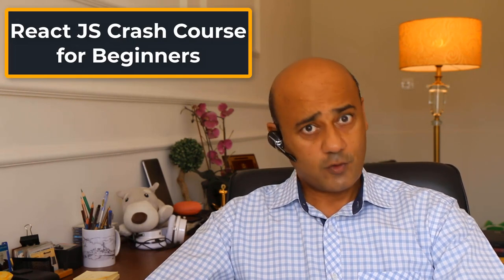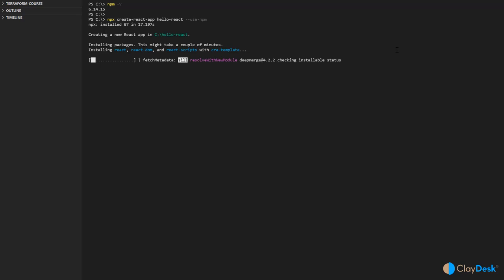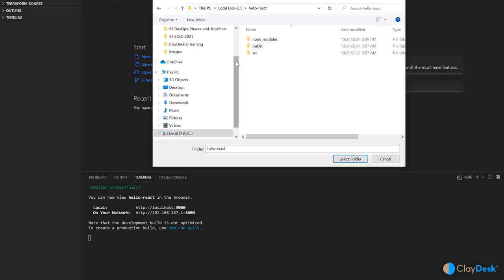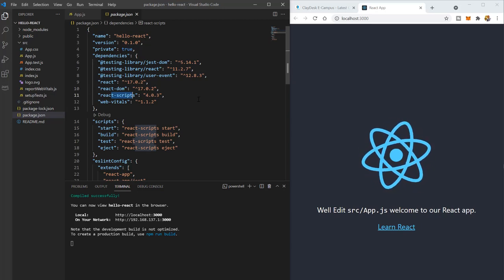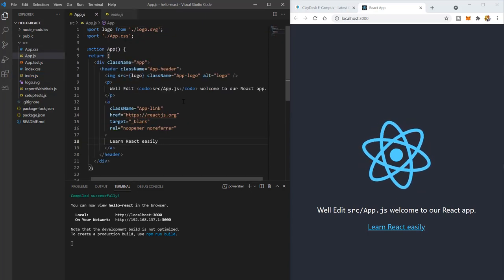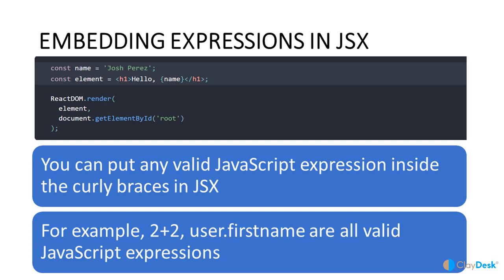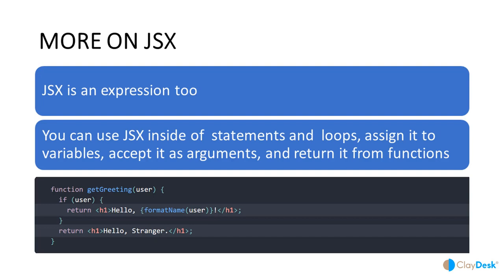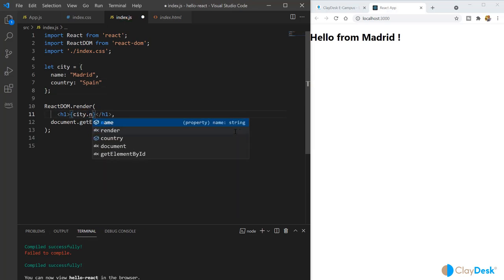LEARN REACT JS - FULL COURSE FOR BEGINNERS - TUTORIAL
React JS is a A JavaScript library for building user interfaces. So learn react JS in this full course designed for beginners as a crash course. Hands-on tutorial

🔥 Time Stamps

00:00 Introduction
02:13 How to install React JS using VSCODE
07:21 First React JS project
08:29 Touring the React JS App
10:42 How to install developer tools in React JS
13:29 How to create React JS element
18:14 Creating multiple React JS elements
21:47 What is JSX?
32:00 How to create a React JS component
34:06 Understanding React JS properties (props)
39:35 Rendering Lists in React JS
48:29 Conditional (IF THEN ELSE) rendering in React JS
52:45 React Fragments
55:02 React JS Arrays
57:27 React JS Hooks and How to configure React JS hooks
01:03:46 Working with React JS useEfffect hook
01:10:53 Fetching data with React JS hooks
01:14:44 How to deploy React JS App

1. (FREE Course List) Get a FREE Course.

2. **For FREE WEB HOSTING** by ClayDesk.